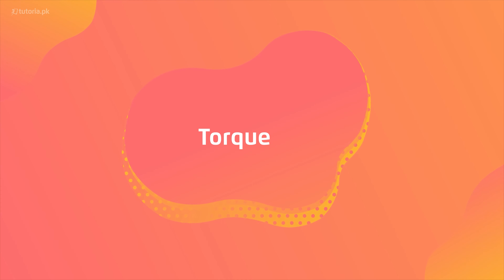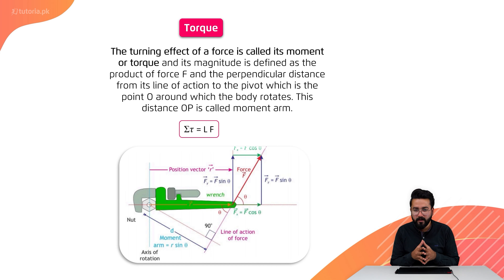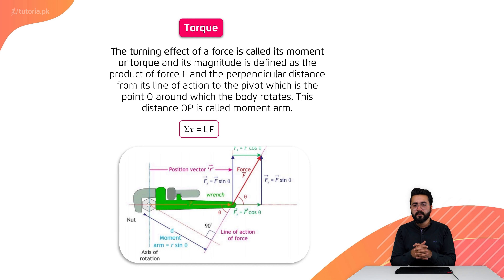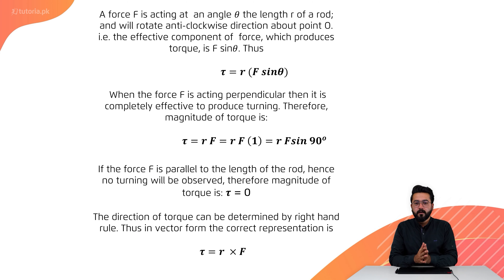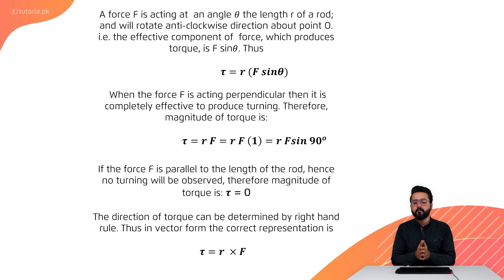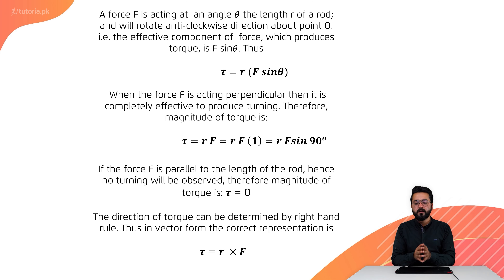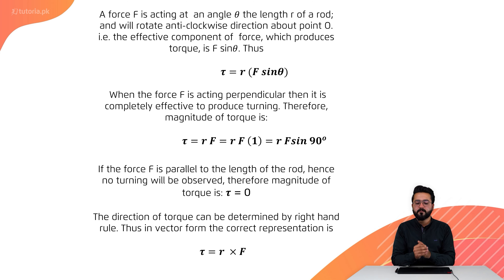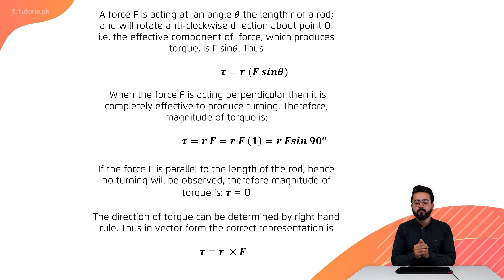Physics Class 11 | Chapter 2 | Topic 9 | Torque | in urdu | tutoria.pk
Let’s take a look at the Chapter 2 of Physics of Grade 11 “Vectors and Equilibrium”.

In this video, students will learn about the addition, subtraction, and multiplication of vectors along with their rectangular components. Lastly, the teacher will explain the concept of equilibrium as well as its types.

In this video, you will study Physics Grade 11 Chapter 2 Topic 9 "Torque" by instructor Usama Bin Qamar.